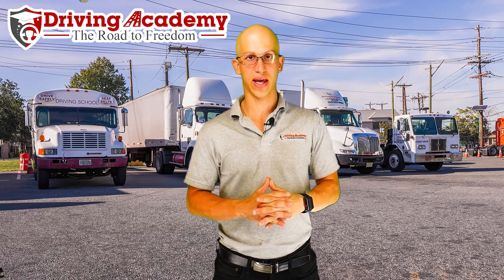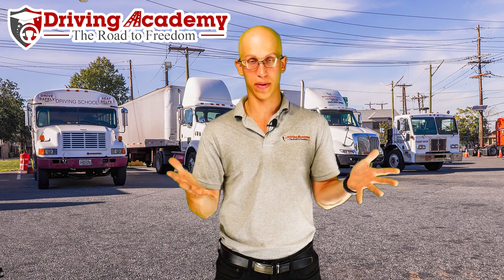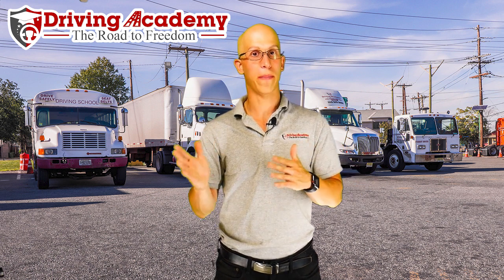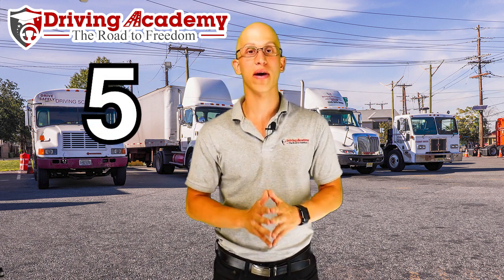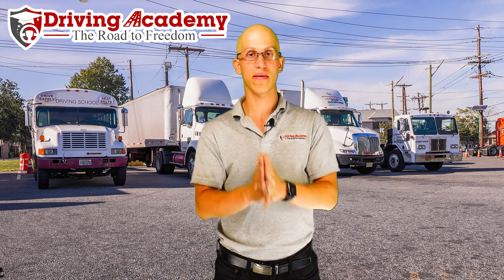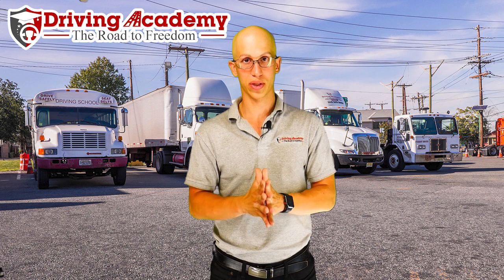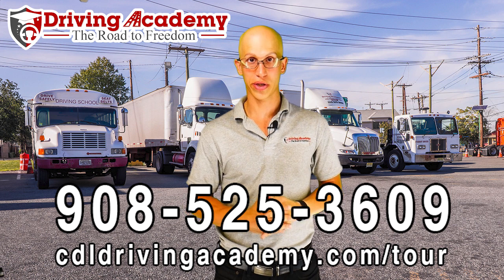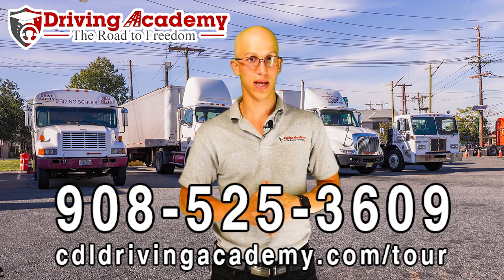How to Inspect Your Truck's BRAKES! - CDL Driving Academy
Driving Academy

The CDL Pre-trip inspection is the hardest part of taking your CDL road test. Jonathan from Driving Academy is here to explain how to inspect your brake items properly when taking your CDL road test. If you're looking to get a CDL and want to train with only the BEST CDL driving school, give us a call TODAY to get started!

200 East Edgar Road, Linden NJ